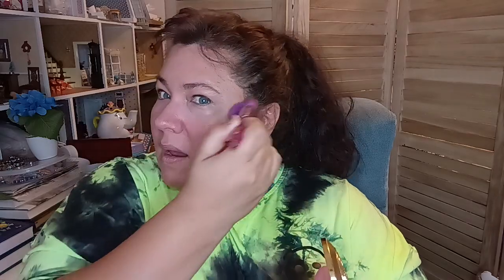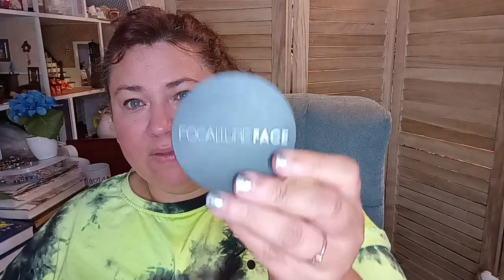GRWM Let's Do Quick Make Up Look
This is my make up look for the day...
Links to my picks:
One Step Tri-Color Contour Isolation Cream $2.49💰

9 Colors Pearly Mashed Potatoes Texture Eyeshadow Palette $6.99💰